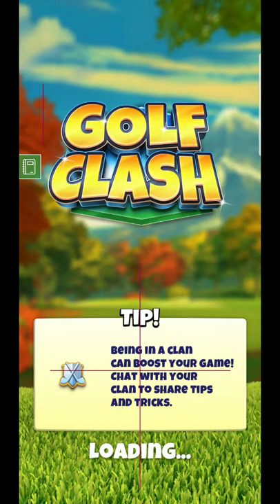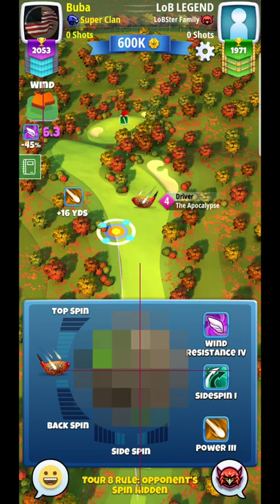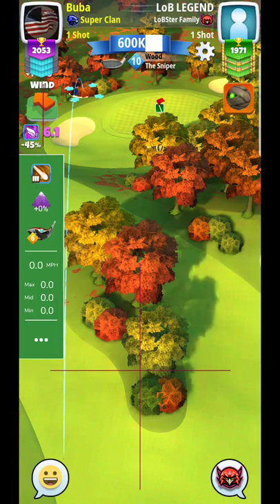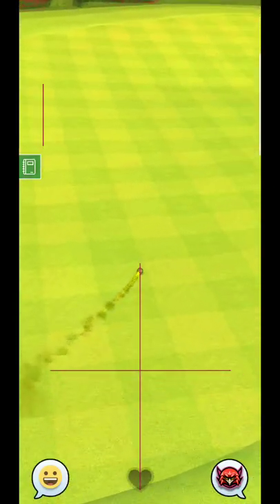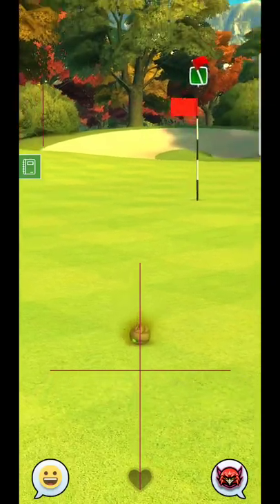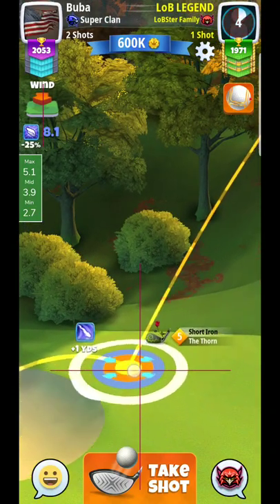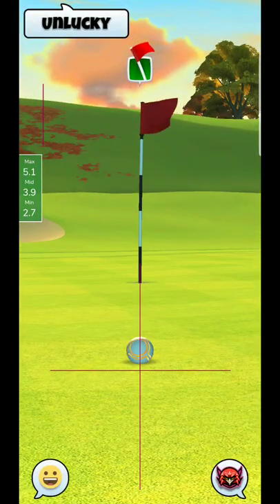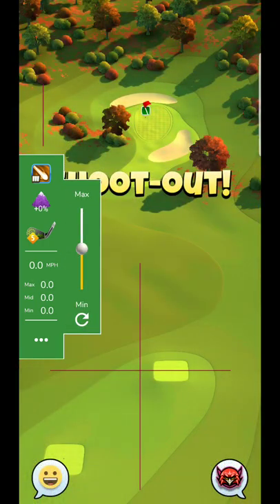Golf Clash Eagle Peak Hole 5 Par 4 2nd Tee Strategy and tips